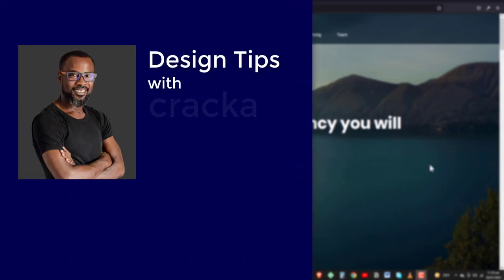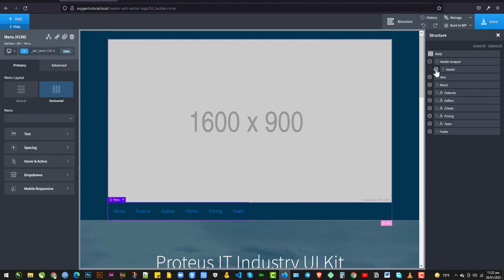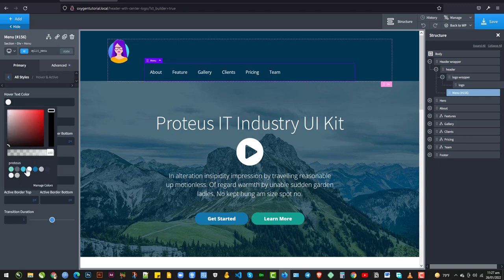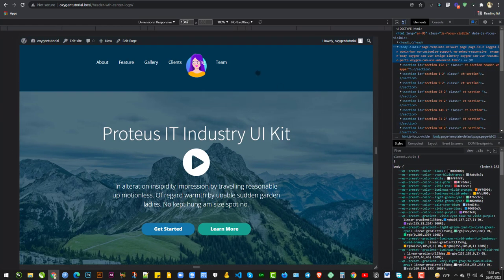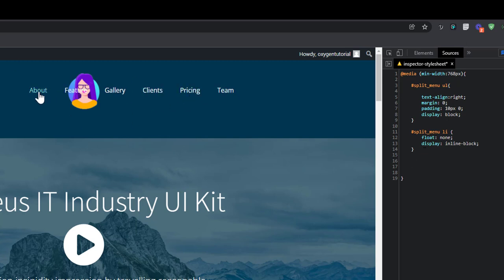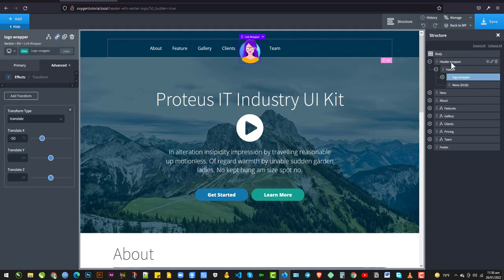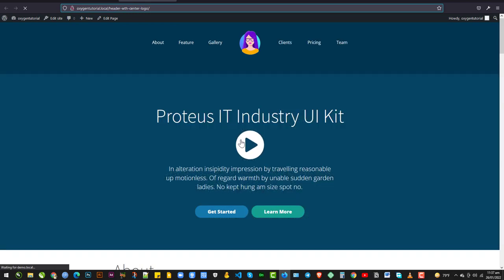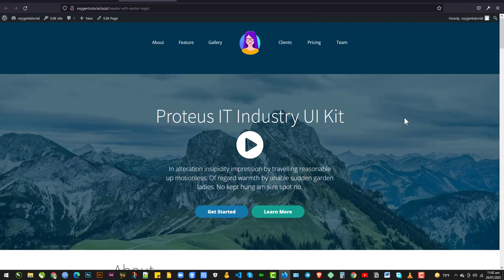Place a logo at the center of one WordPress Menu in Oxygen Builder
Oxygen Builder Tutorial  |  Building a  header and navigation with a center logo. We’re going to use just one native WordPress menu to sandwich the logo in between. There’re several ways to do this, but in this video, we’re going to take a look at just one technique.